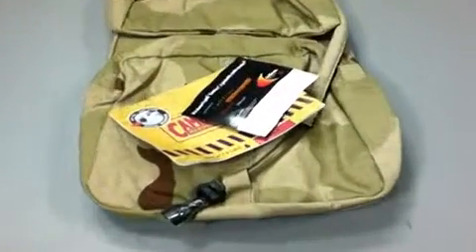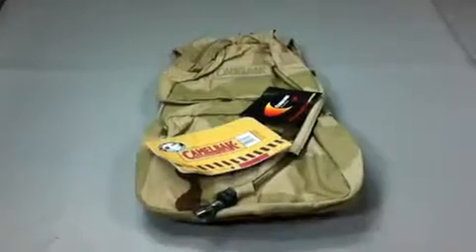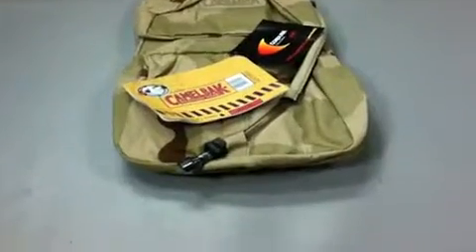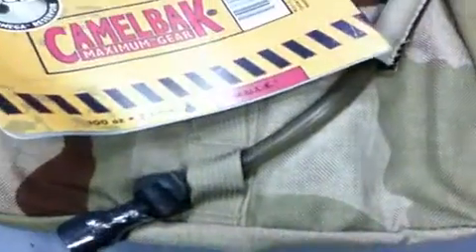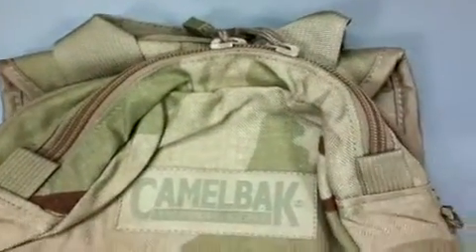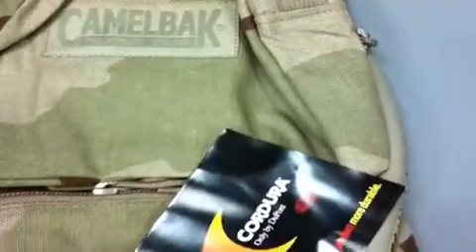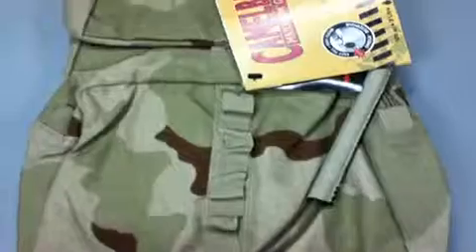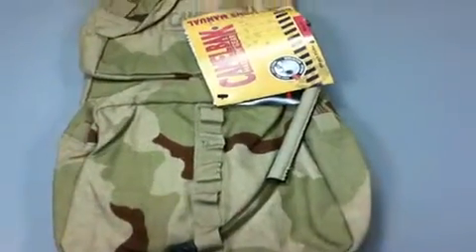DCU 3L Camelbak Mule